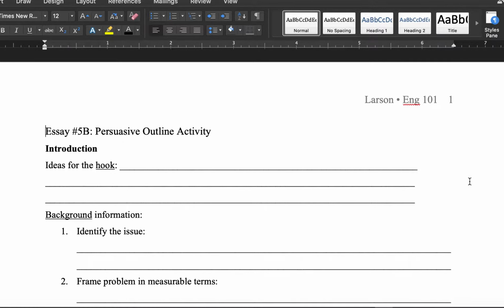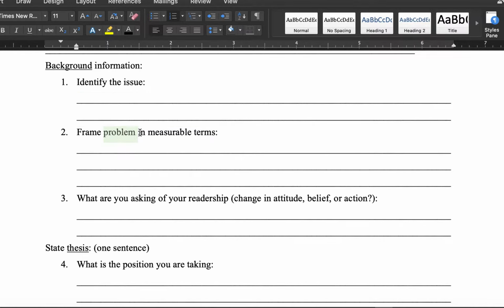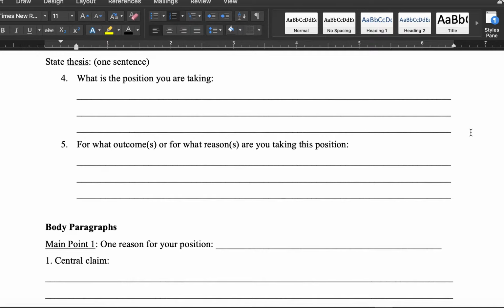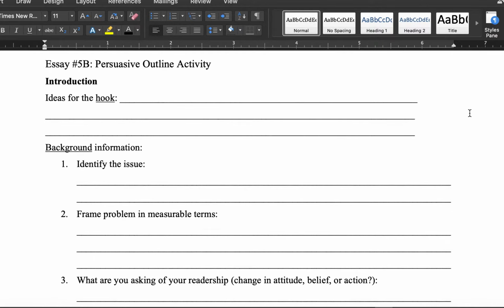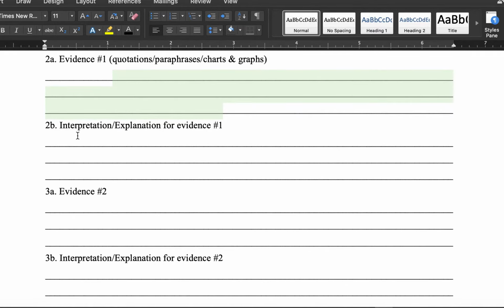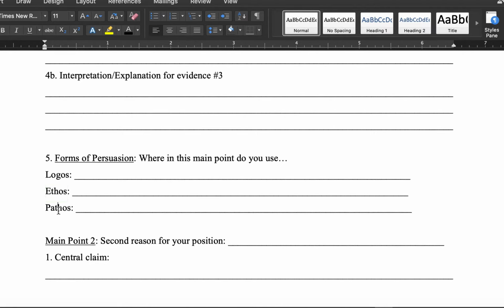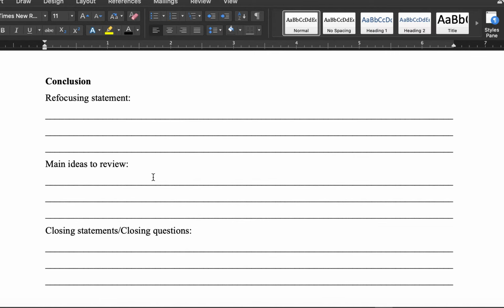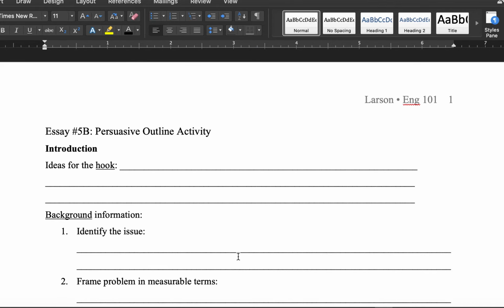Persuasive Essay (5b) Outline Activity